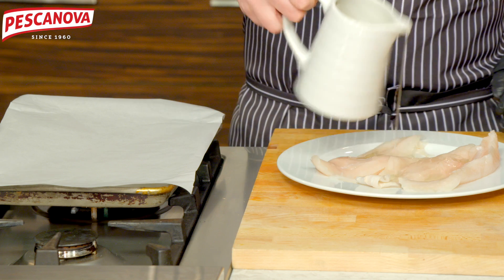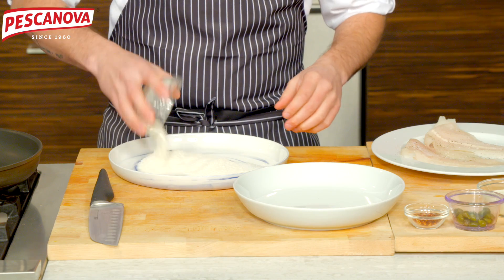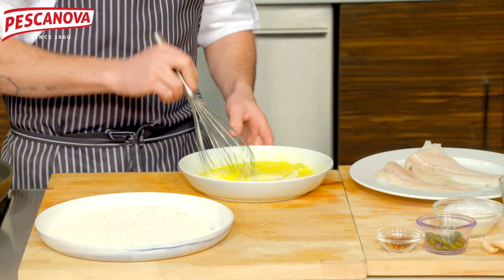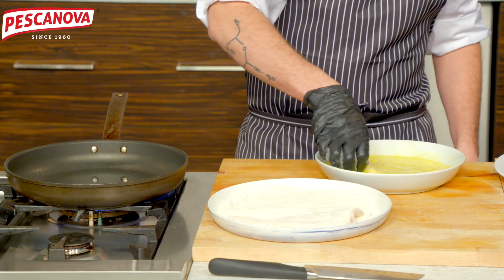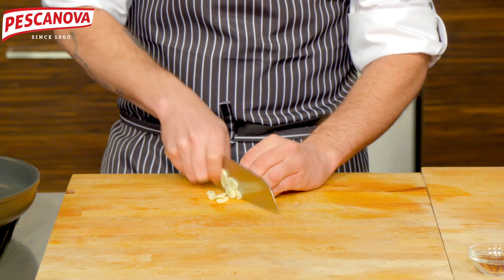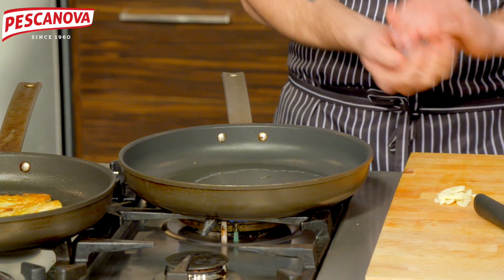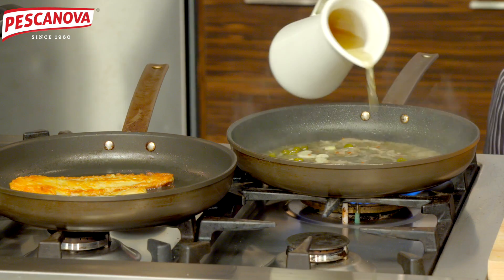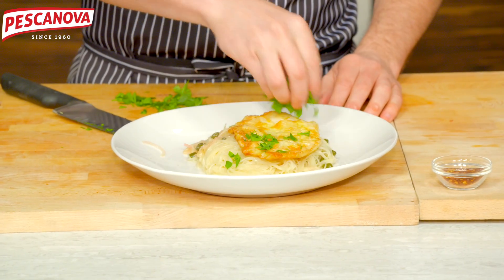Cape Hake Francaise over Spaghetti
We put a spin on the classic Francaise dish by using our flaky, white-flesh Cape Hake!